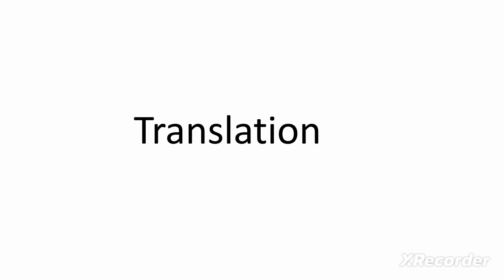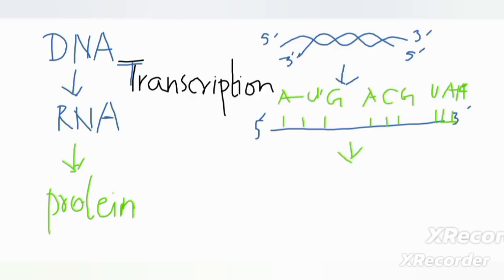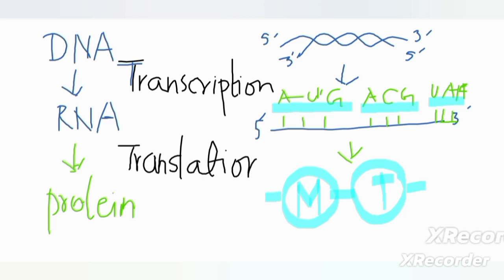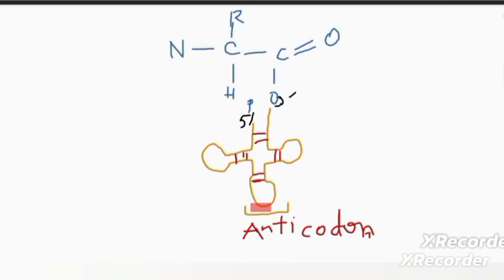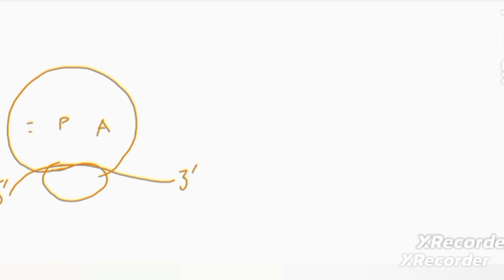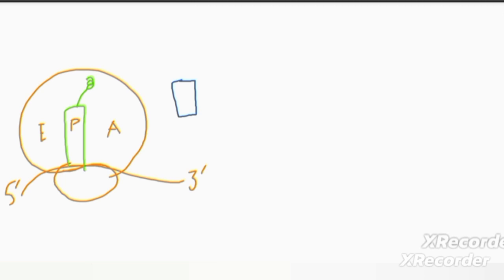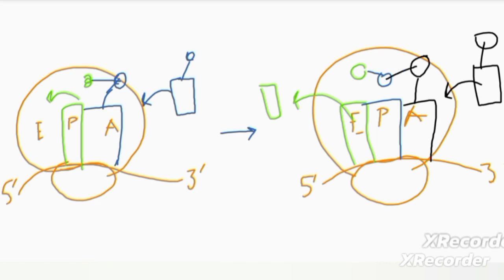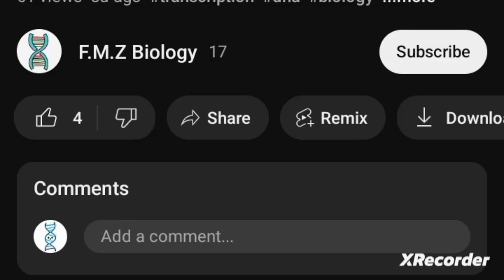Translation | Protein Synthesis | Step wise | Lecture 12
In biology, translation is the process in living cells in which proteins are produced using RNA molecules as templates. The generated protein is a sequence of amino acids. This sequence is determined by the sequence of nucleotides in the RNA. The nucleotides are considered three at a time. Each such triple results in addition of one specific amino acid to the protein being generated. The matching from nucleotide triple to amino acid is called the genetic code. The translation is performed by a large complex of functional RNA and proteins called ribosomes. The entire process is called gene expression.
Translation proceeds in three phases:

Initiation: The ribosome assembles around the target mRNA. The first tRNA is attached at the start codon.
Elongation: The last tRNA validated by the small ribosomal subunit (accommodation) transfers the amino acid. It carries to the large ribosomal subunit which binds it to the one of the preceding admitted tRNA (transpeptidation). The ribosome then moves to the next mRNA codon to continue the process (translocation), creating an amino acid chain.
Termination: When a stop codon is reached, the ribosome releases the polypeptide. The ribosomal complex remains intact and moves on to the next mRNA to be translated.

transcription and translation of dna